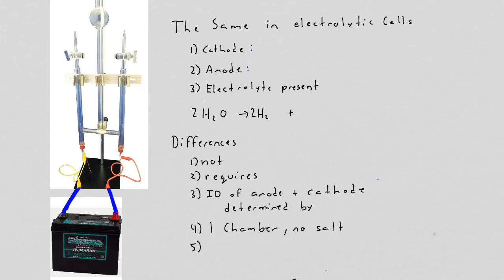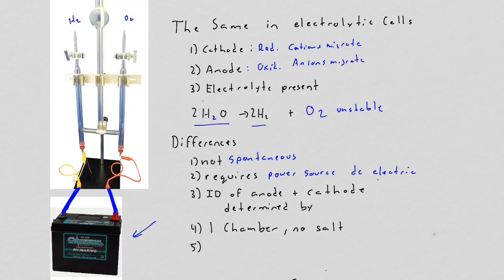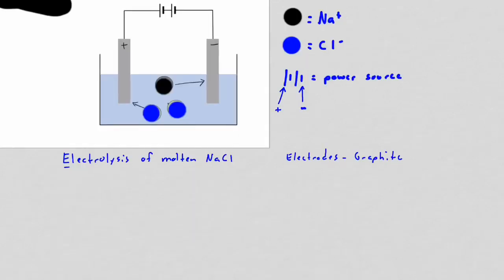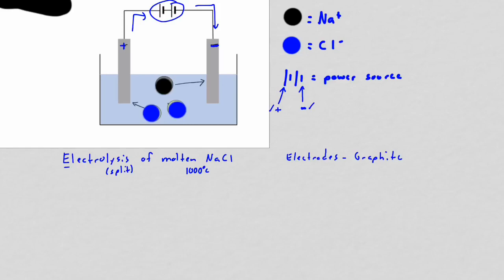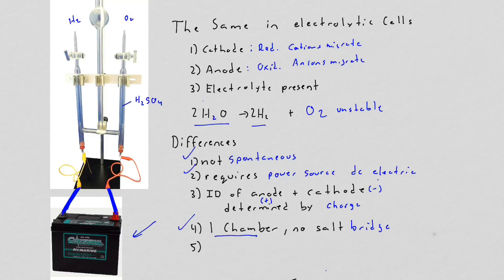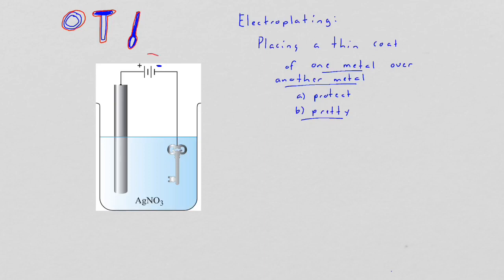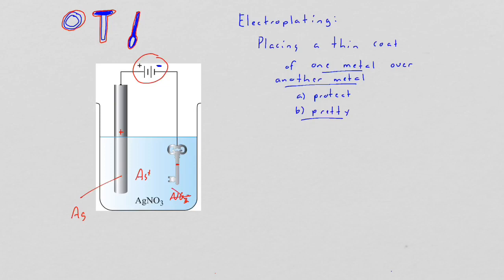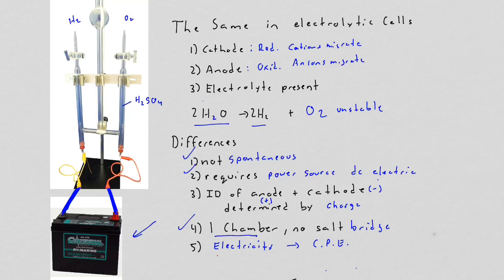Electrolytic cells regents chem Dennis vittle